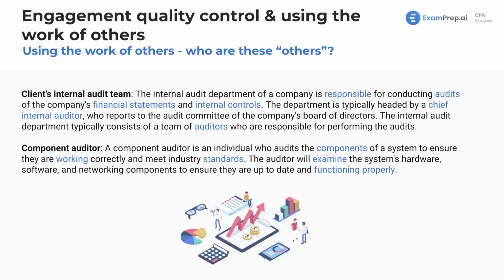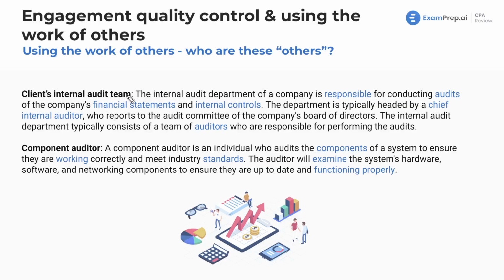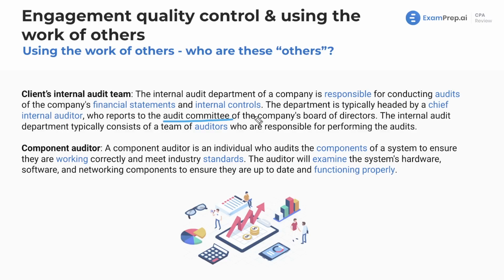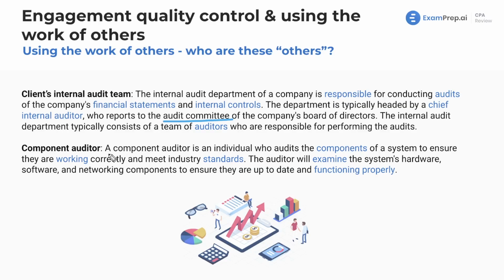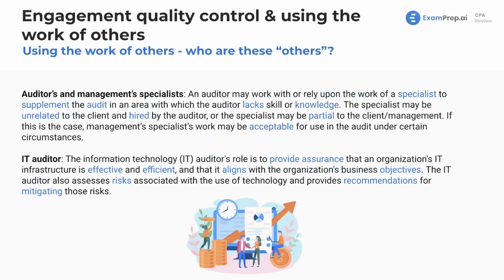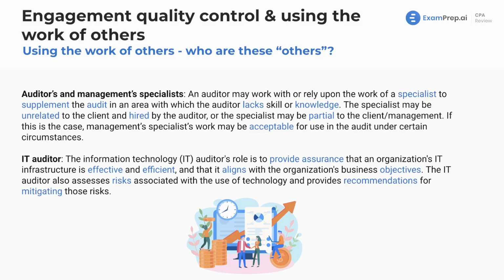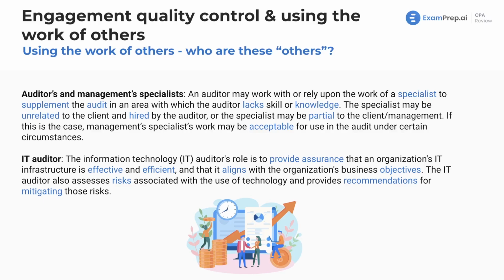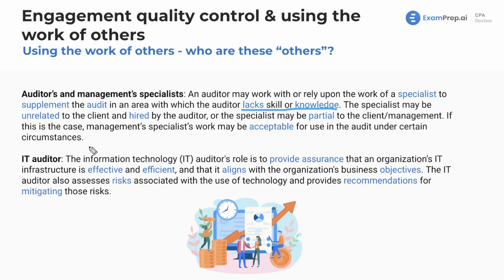Using the Work of Others [CPA Prep]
🎓 Lesson Overview:
In this lesson, Nick Palazzolo discusses the concept of using the work of others during an audit process. He highlights different parties involved, such as the client's internal audit team and a component auditor, who is a specialist in auditing a specific component of the entity. Additionally, Nick delves into the roles of auditor and management specialists, as well as the IT auditor, emphasizing the importance of verifying and double-checking the work provided by these individuals to ensure accuracy and maintain independence during the audit process.

🔍 Key Topics Covered:
- Audit Process
- Using Work of Others
- Engagement Quality Control
- Component Auditor